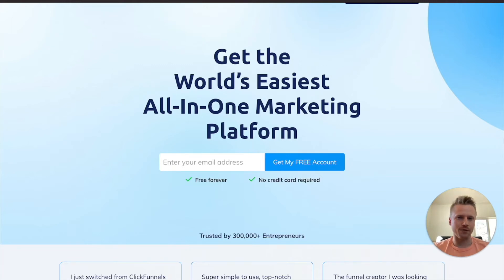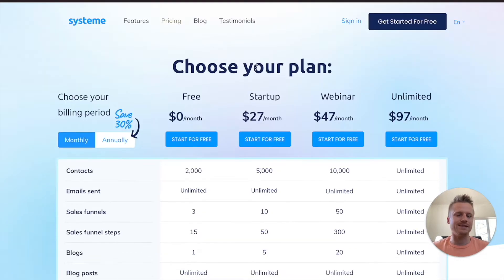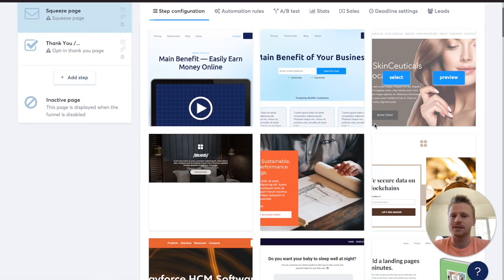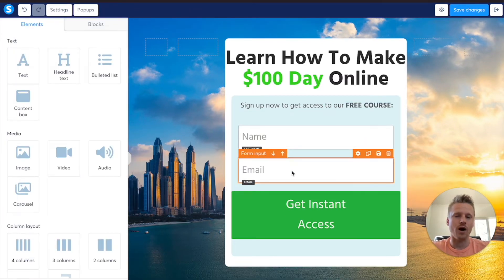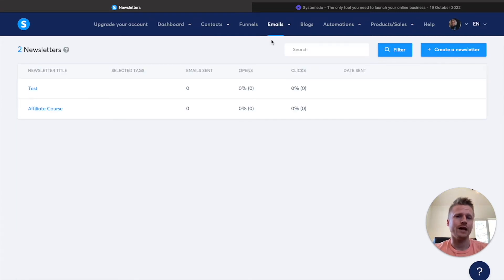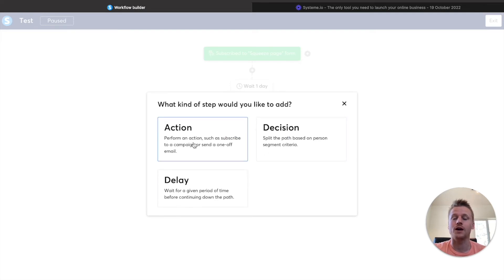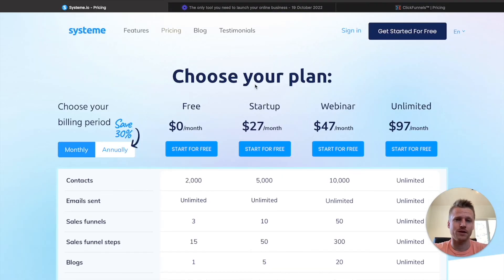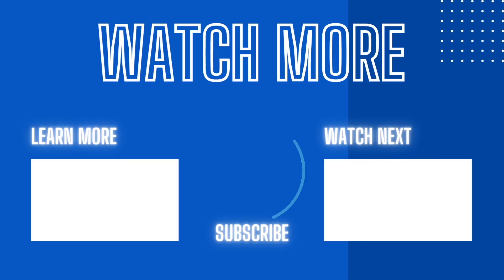Best Free Funnel Builder in 2022 (Better Than Clickfunnels)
In this video I will show you the best free funnel builder. A step by step systems.io tutorial and review. Systeme.io is an email marketing and funnel builder that could be a Clickfunnels Alternative. Systeme.io is a free funnel building software. This is the cheapest funnel building software and has free email marketing software included. You can create free landing pages with this software.

00:00 Intro
00:42 Pricing
01:23 Sign Up For Free
02:00 Building A Funnel
06:41 Workflows
07:04 Systeme.io Vs. Clickfunnels
07:54 Start An Affiliate Marketing Business